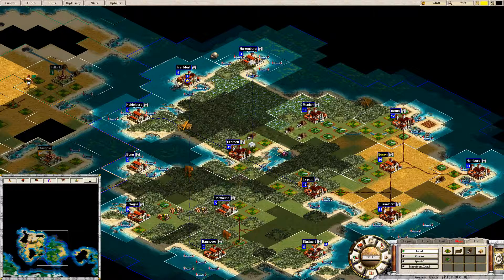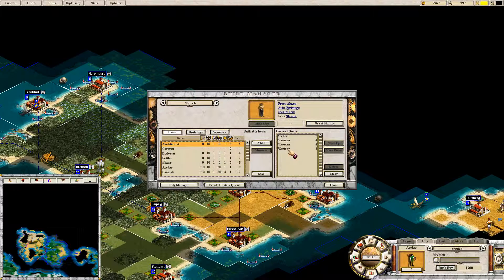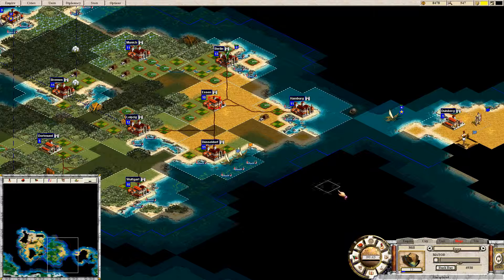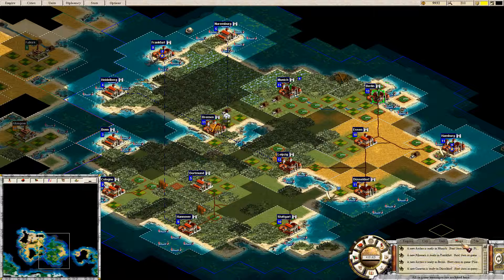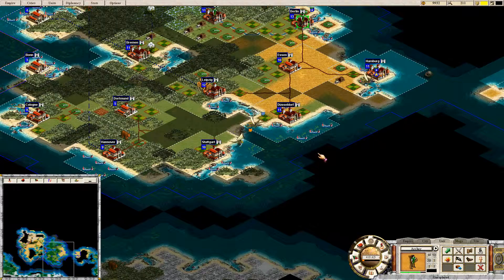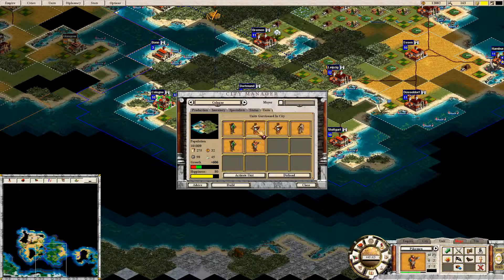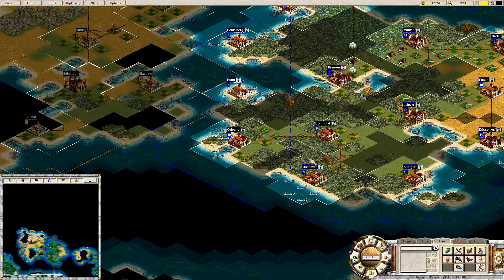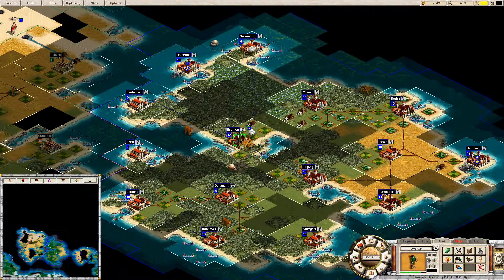Call to Power 2 - Germany 7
Let's play some Call to Power 2. This is an 'civilization' game from activision game and was made in 2000 so expect some glitches. I will play as Germany but it doesn't make a difference in this game. This is an epic game in every sense of the game, but you will see if you are willing. :)

Sadly this game is not on steam but you can get it on GoG (five bucks for me, lots of fun. But honestly, I still got the CD :D )